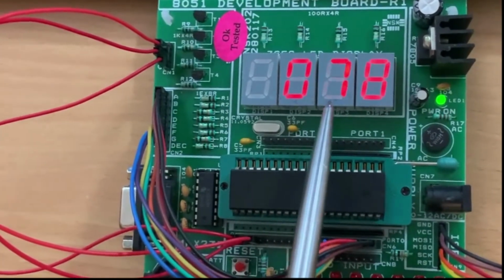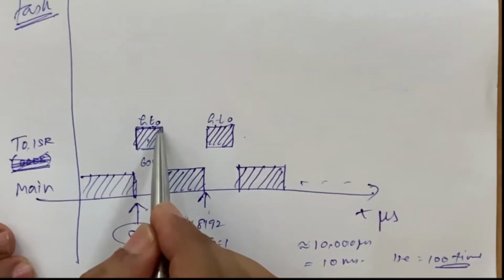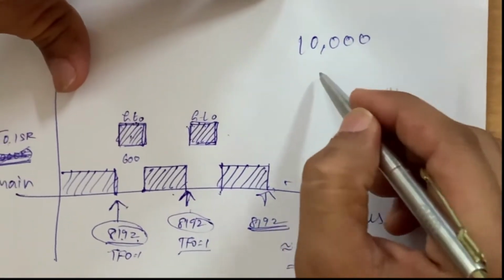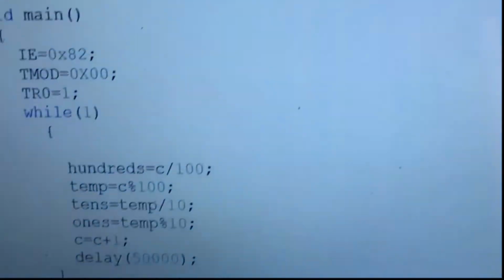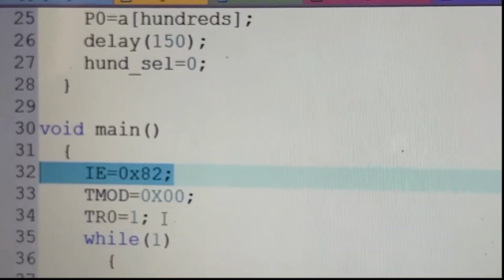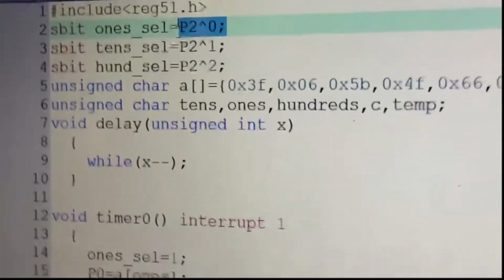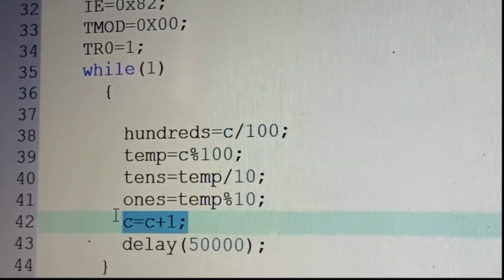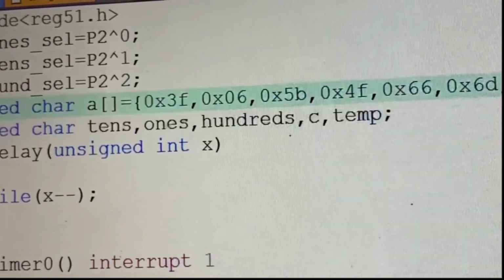Multiplexed 7 seg. Disp. Interface using Timer_0 Interrupt 13-bit Timer Mode with H/W and S/W Demo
Timer-0 periodic interrupt with a period of 8ms is used to refresh the multiplexed 7-segment display. Demonstrated with concepts, coding, programming, simulating and verifying the same in the hardware development kit.